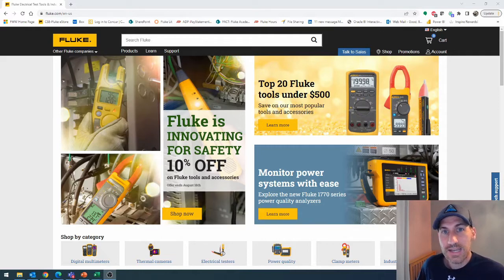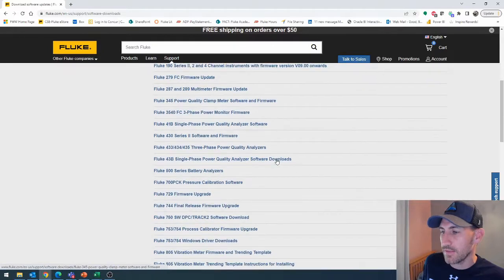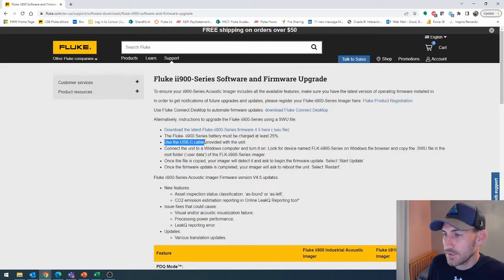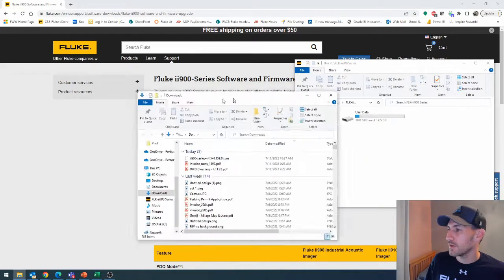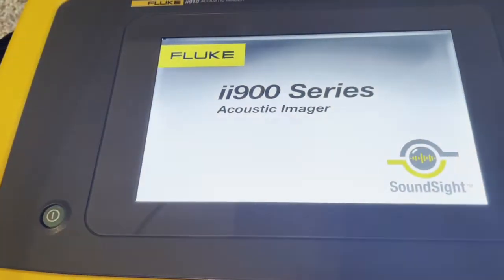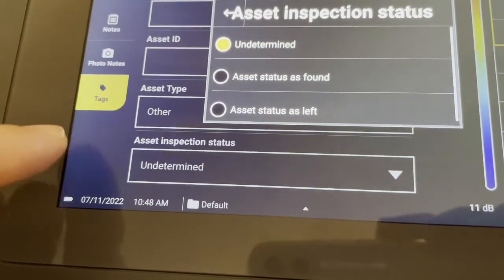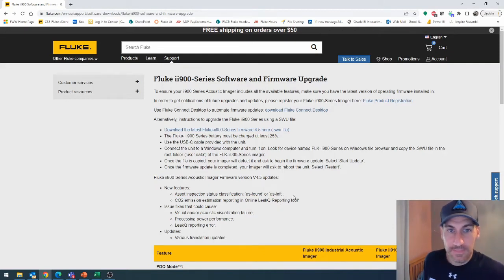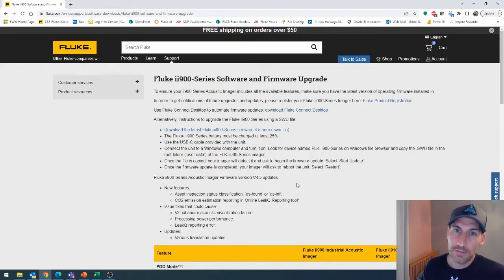ii910 ii900 Firmware Update - Fluke Fridays - Episode 60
All Sonic Imagers Store